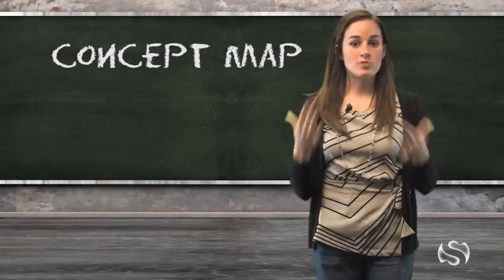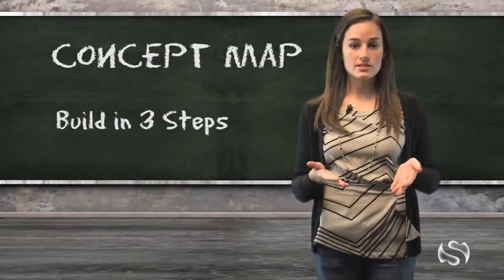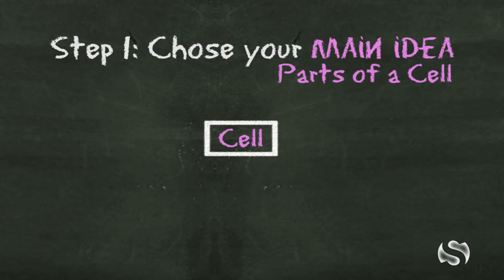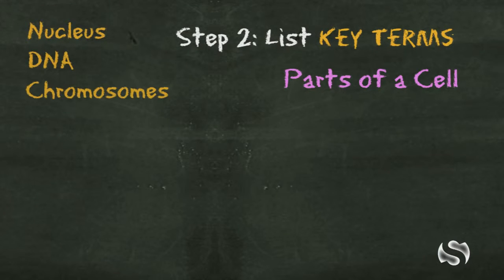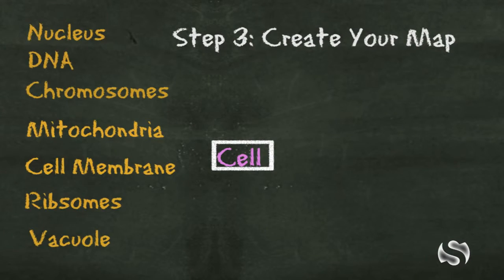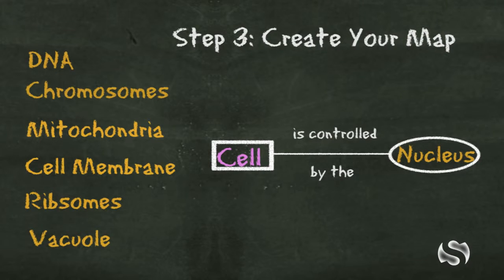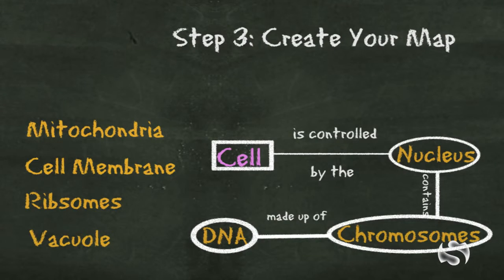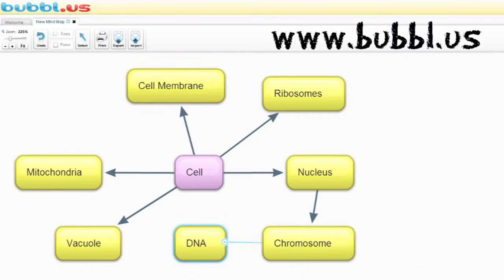The Mind Matters Show Becky on the Concept Map